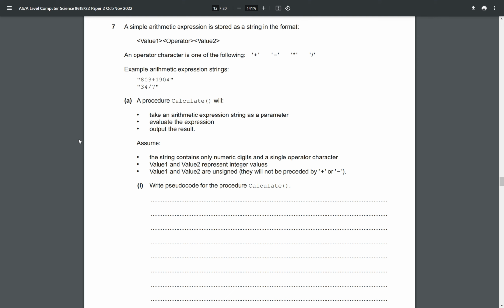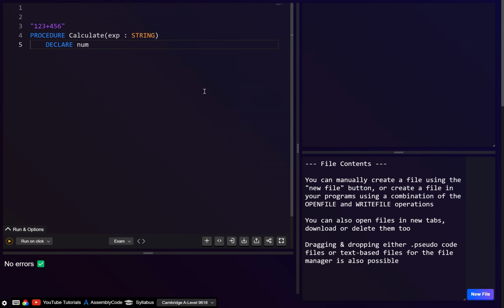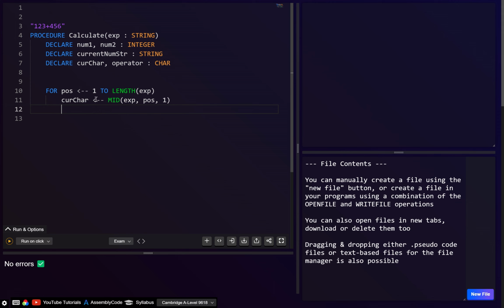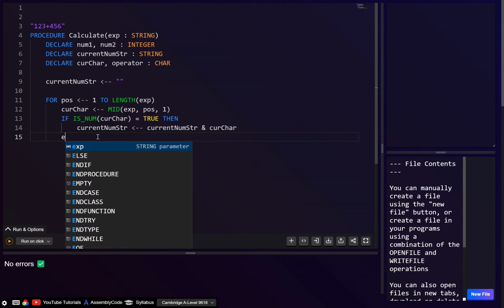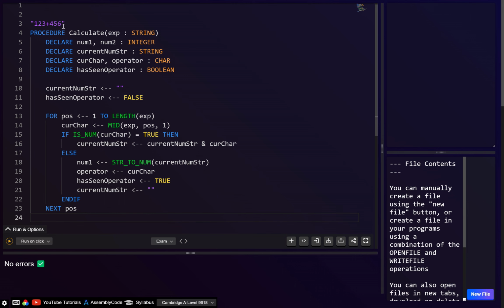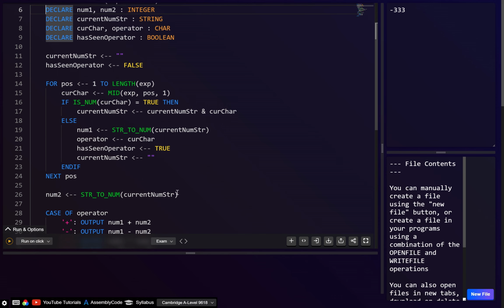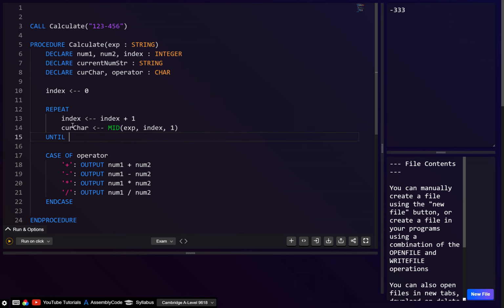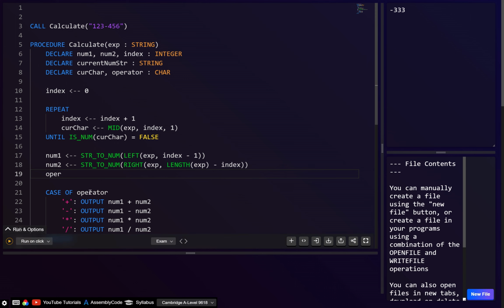A-Level 9618 Exam: Calculate - Oct/Nov 2022 Paper 21 | Question 7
Parsing a mathematical expression and outputting the answer